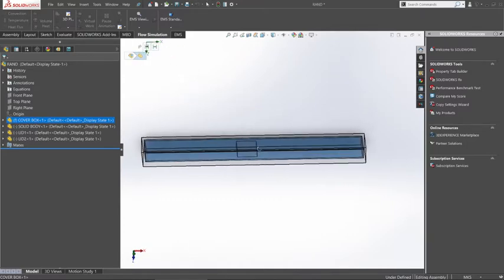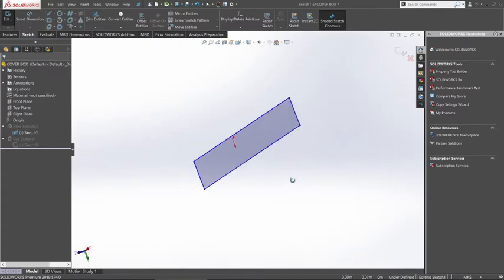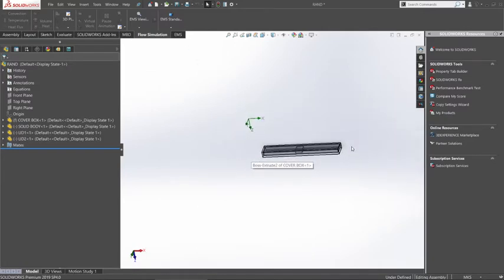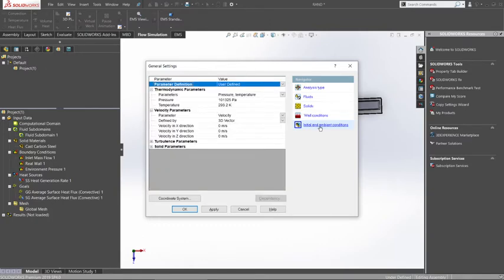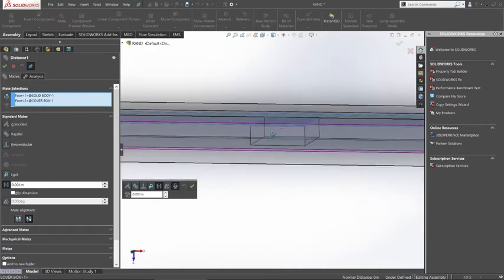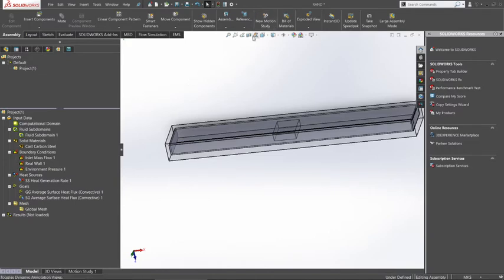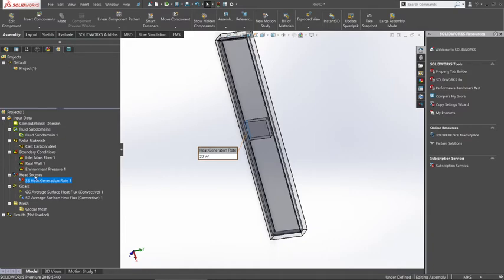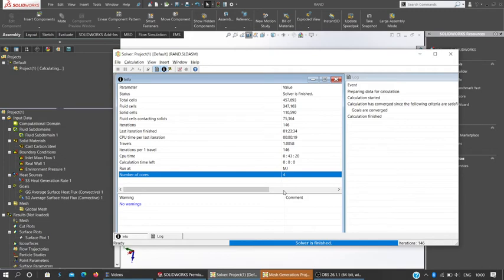Estimation of Natural convective Heat Transfer Co-efficient by Conjugate Heat Transfer Analysis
Estimation of convective heat transfer coefficient is quite difficult if the geometry is non-standard. Normally, if the characteristics length of a standard geometry is known, then by applying the conventional regression formula of Nusselt number, we can estimate the convective heat transfer coefficient but if the geometry is quite complicated where the characteristics length is unknown, in such case the estimation of convective heat transfer Coefficient become pity difficult. So, this video explained, by the use of conjugate heat transfer analysis, how the overall convective heat transfer Coefficient in case of natural convection is estimated. Here one hollow rectangular duct is considered whose characteristics length is known hence the convective heat transfer Coefficient of the duct can be estimated easily. Then, in the middle of the duct, a solid body is placed. One surface of the solid body is heated up. In boundary conditions, inlet flow was given and outlet of the duct is kept open to atmosphere. From the conjugate heat transfer analysis, we find out the surface heat flux of the solid object by varying the flow for several times. We tabulated the surface heat flux of the body for different flow and we fit a curve h=f(m) where m is mass flow rate, h is surface heat flux which is nothing but convective heat transfer co-efficient. Now if we calculate the value of the heat flux of the body when the flow is zero from the equation, it will give the natural convective heat transfer of the body. In this way, very easily we can estimate the natural convective heat transfer coefficient of non-standard geometry. This presentation is made by my student, Shri. Mrityunjay Balkrishnan of "Jadavpur University"